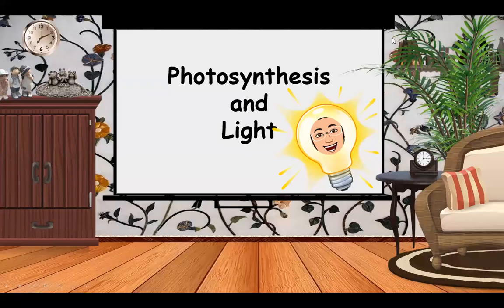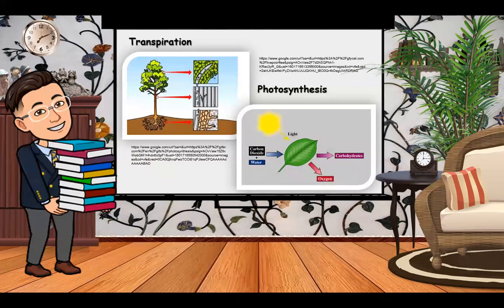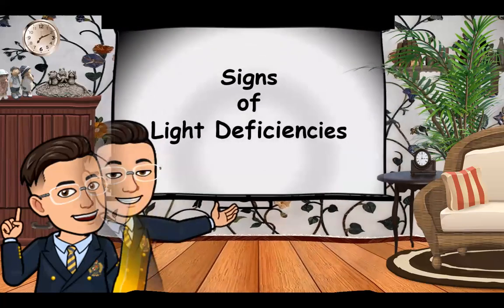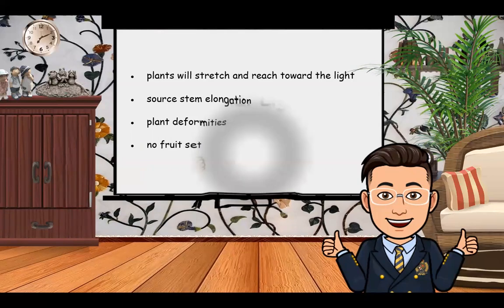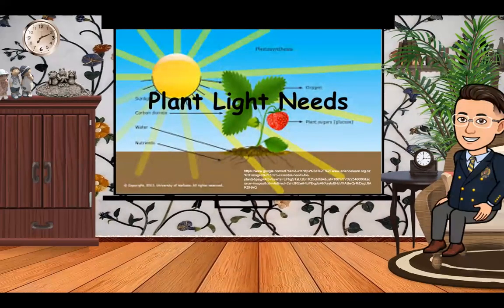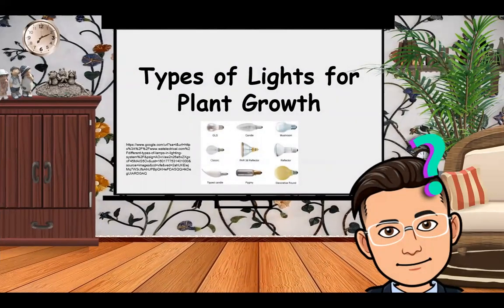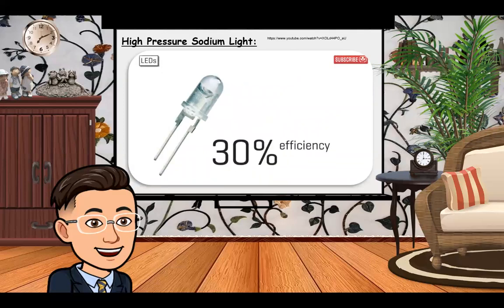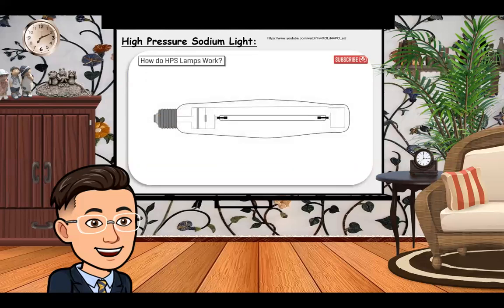Hydroponics: Photosynthesis and Light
The electromagnetic spectrum is the range of frequencies (the spectrum) of electromagnetic radiation and their respective wavelengths and photon energies.
          The electromagnetic spectrum covers electromagnetic waves with frequencies ranging from below one hertz to above 1025 hertz, corresponding to wavelengths from thousands of kilometers down to a fraction of the size of an atomic nucleus. This frequency range is divided into separate bands, and the electromagnetic waves within each frequency band are called by different names; beginning at the low frequency (long wavelength) end of the spectrum these are: radio waves, microwaves, infrared, visible light, ultraviolet, X-rays, and gamma rays at the high-frequency (short wavelength) end. The electromagnetic waves in each of these bands have different characteristics, such as how they are produced, how they interact with matter, and their practical applications. The limit for long wavelengths is the size of the universe itself, while it is thought that the short wavelength limit is in the vicinity of the Planck length. Gamma rays, X-rays, and high ultraviolet are classified as ionizing radiation as their photons have enough energy to ionize atoms, causing chemical reactions.
          In most of the frequency bands above, a technique called spectroscopy can be used to physically separate waves of different frequencies, producing a spectrum showing the constituent frequencies. Spectroscopy is used to study the interactions of electromagnetic waves with matter. Other technological uses are described under electromagnetic radiation.